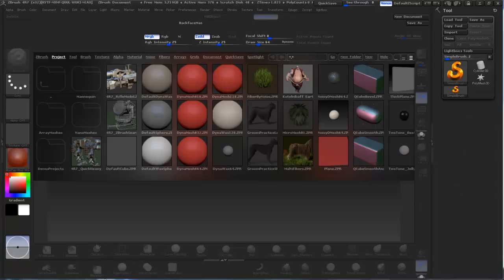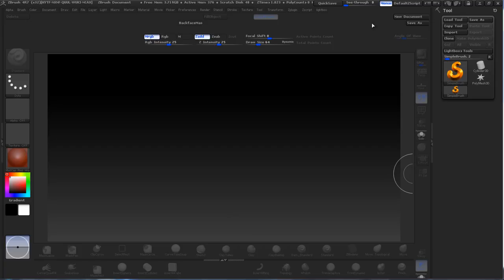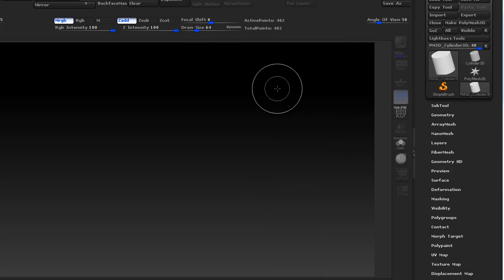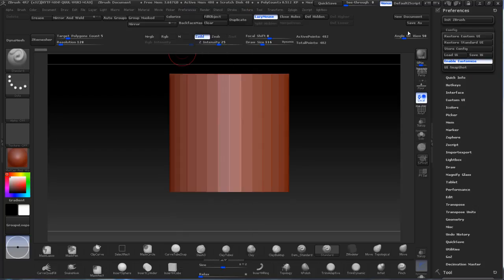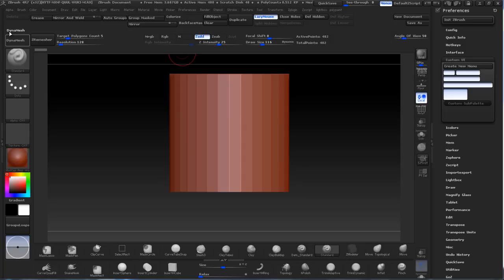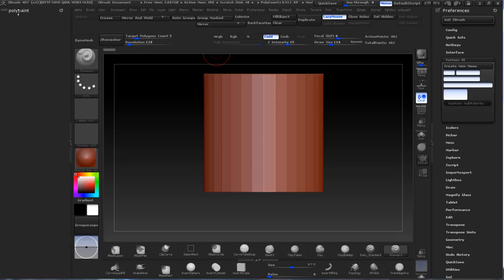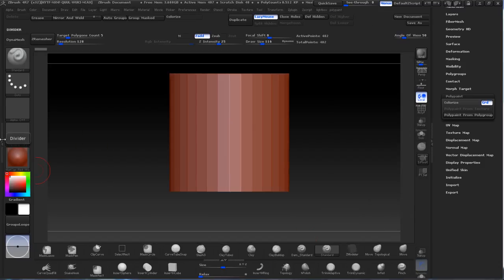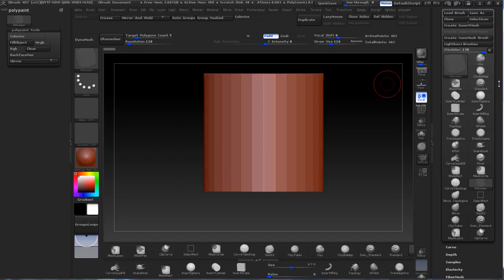custom menu palette zbrush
zbrush customizing menu